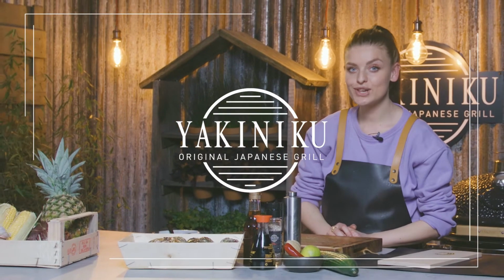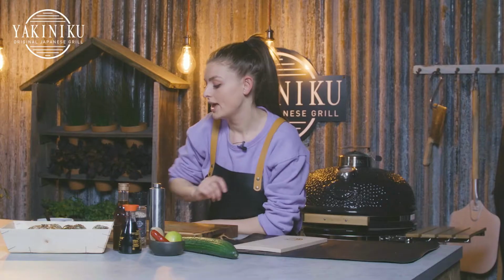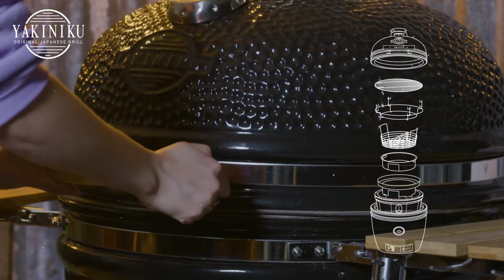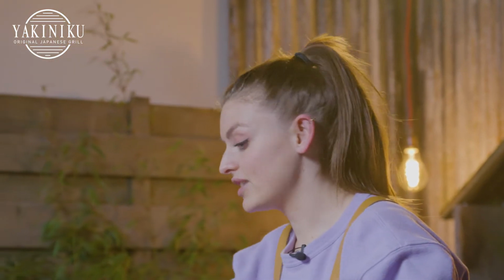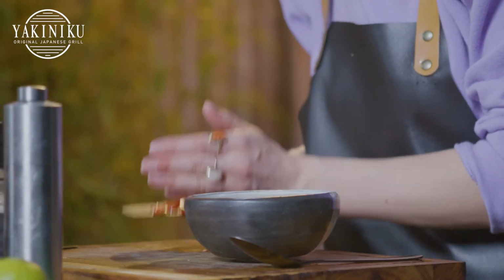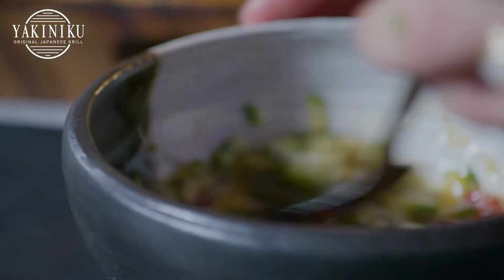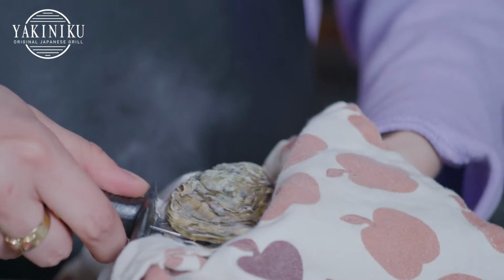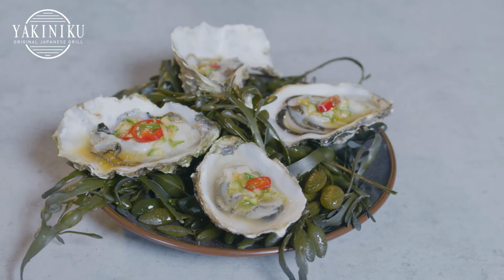YAKINIKU® | Kamado BBQ grill recept | Oysters with Japanese dressing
Check out this delicious recipe for oysters with Japanese dressing! Click on the link below for the entire recipe on the website.